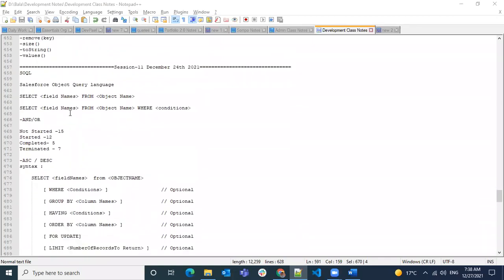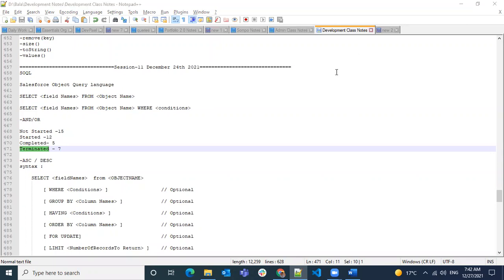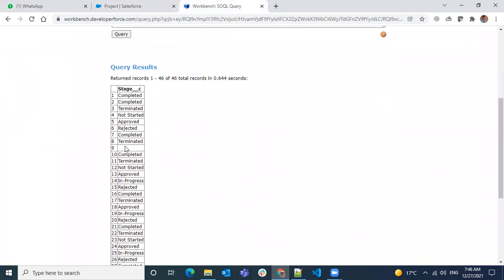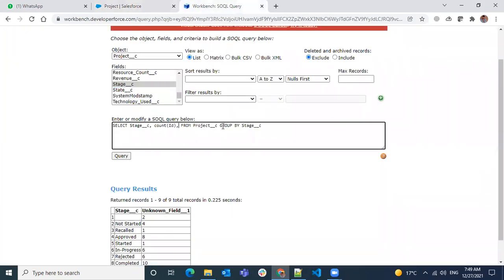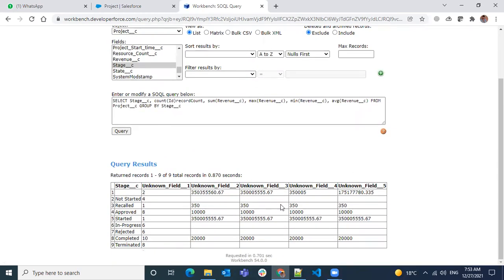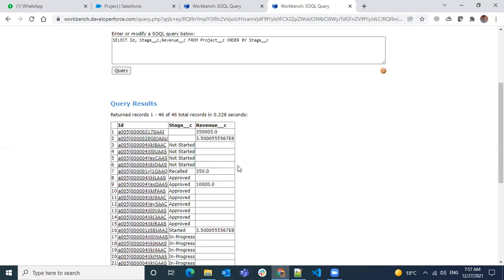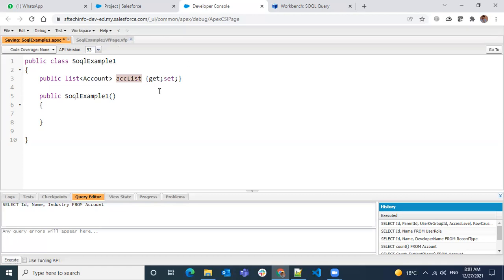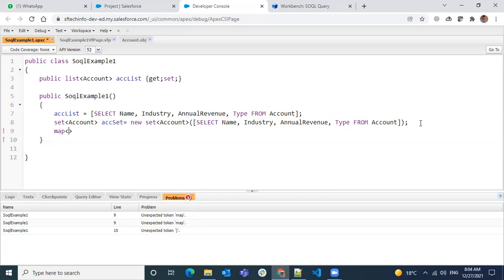SF Dev Session 12 part1 Soql Code Example & return Data Types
We have explained the Salesforce Object Query Language with Examples